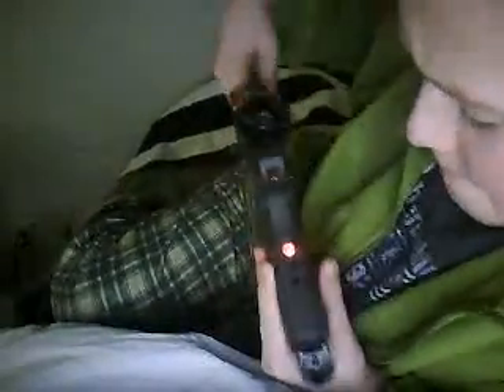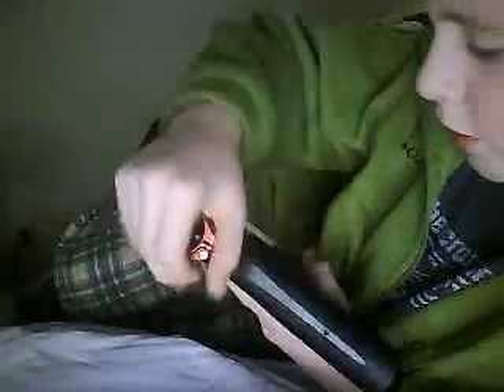tmysmomy's webcam video April 26, 2010, 12:42 PM